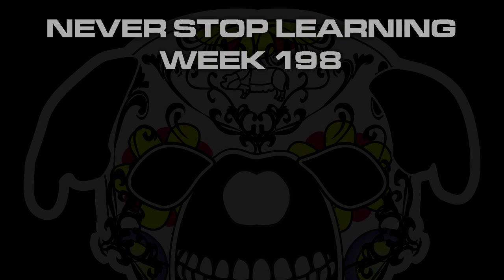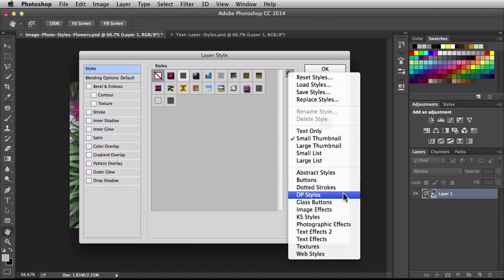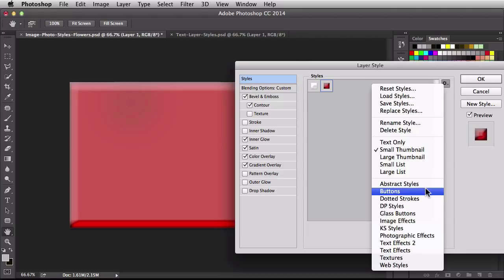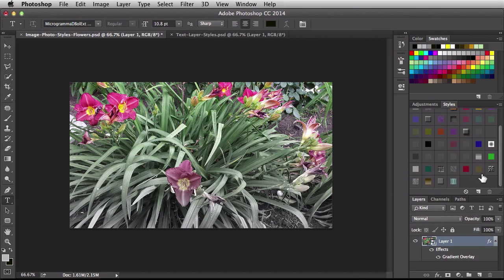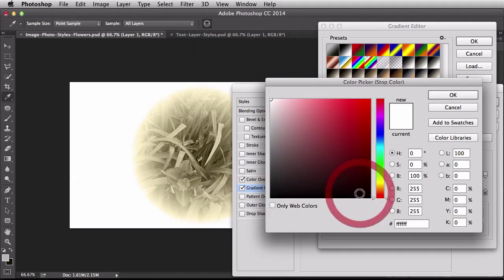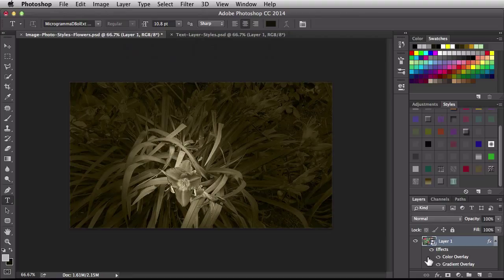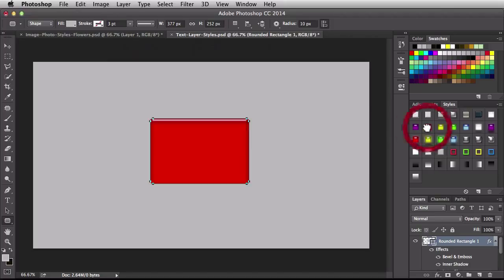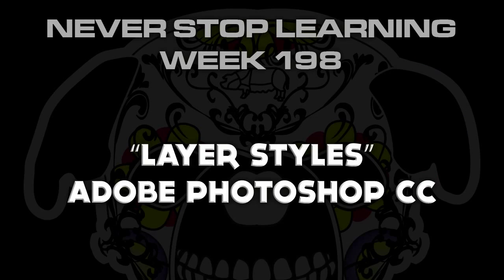Adobe Photoshop CC "Layer Styles" NSL WEEK 198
Quick run through some workflow tips when working with Styles in Adobe Photoshop. You'll see how to apply, save and create Styles.